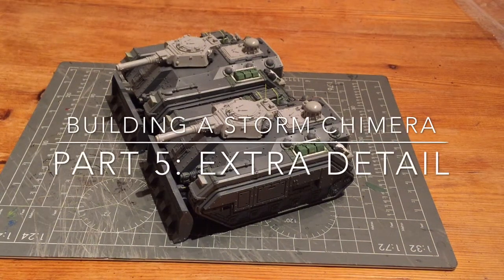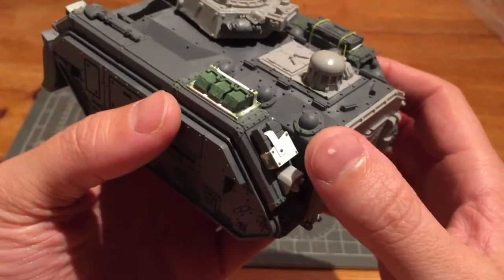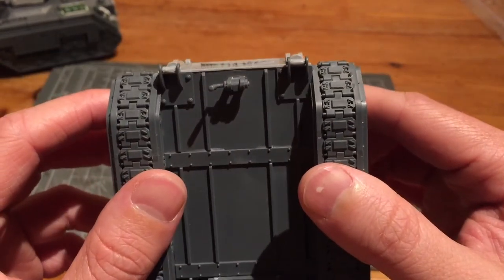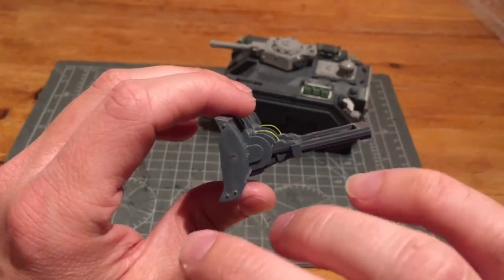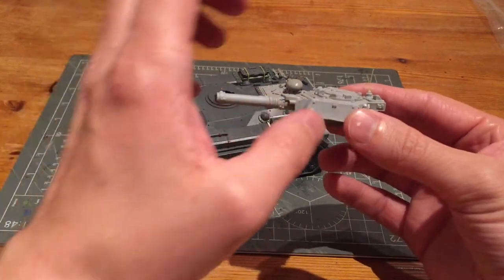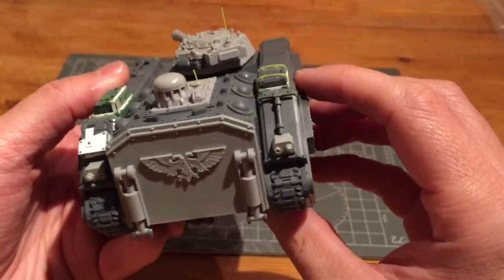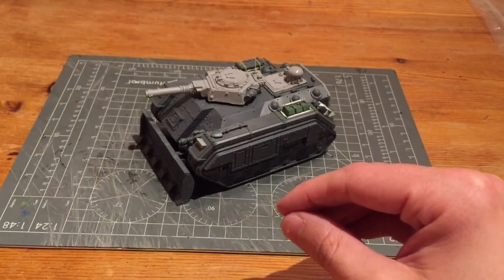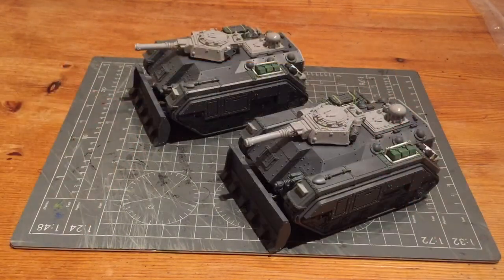Building a Storm Chimera. Part 5: Extra detail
In this series I'm building a Death Korps of Krieg Storm Chimera. A modified version of the Chimera for the Assault list. In this episode I talk about adding additional additional detail to the whole tank to create a realistic, unique looking tank. These tips and techniques can be used for any Krieg or Astra Militarum tank.

UPDATE:
I now make and sell a filter set compatible with the Chimera